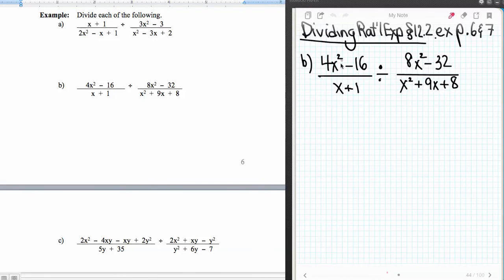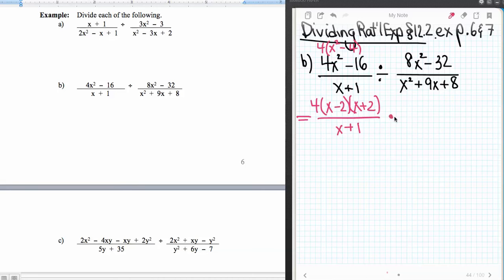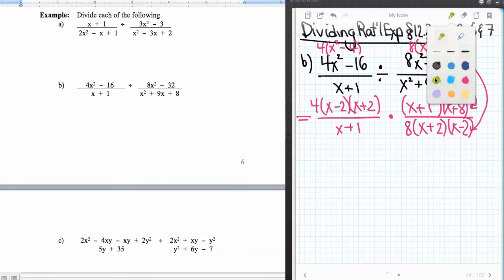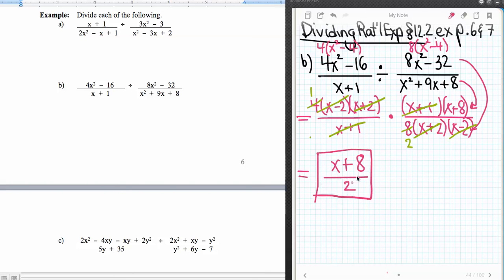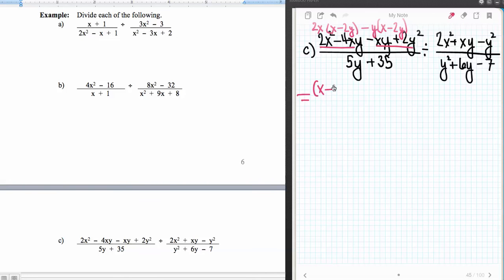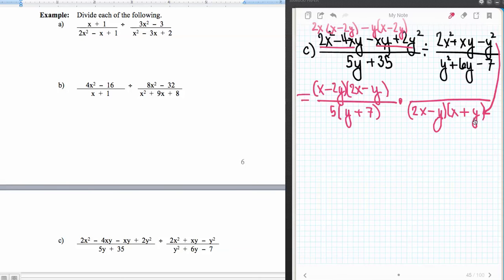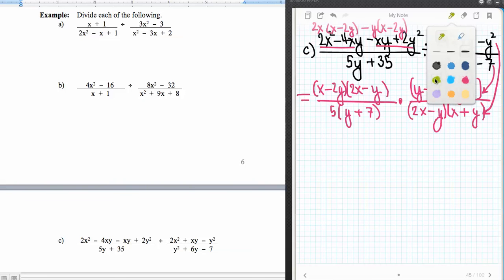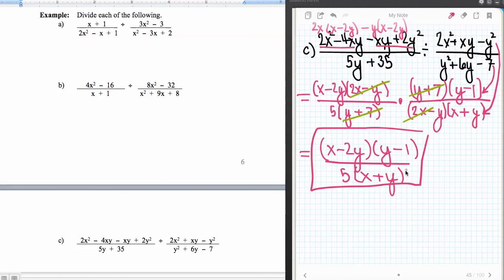§12.2 Dividing Rat'l Exp Examples